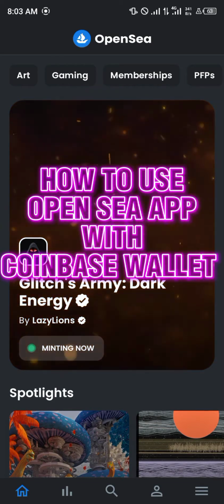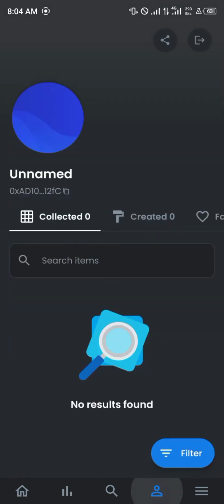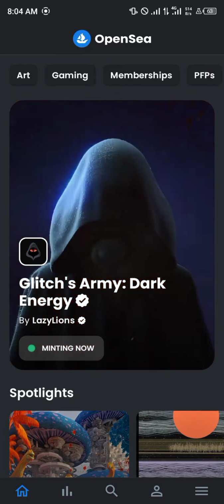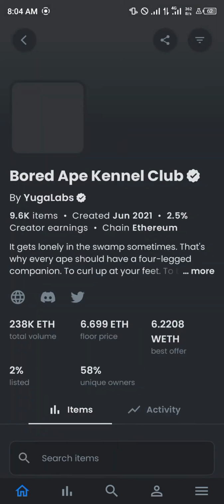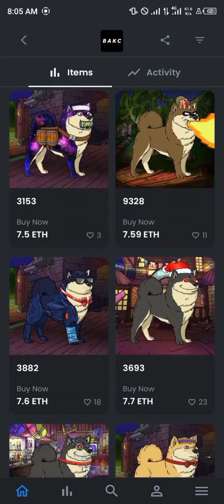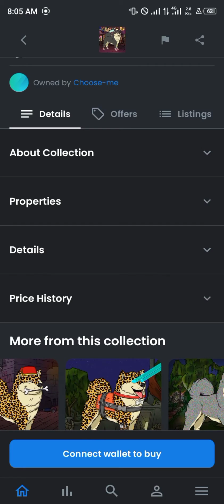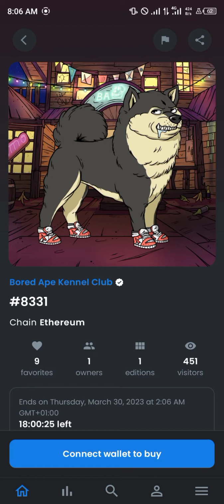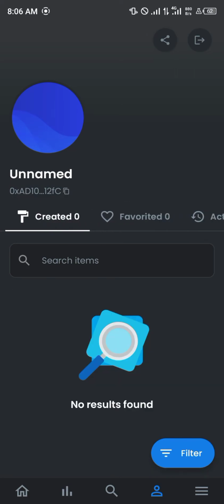How to Use Opensea App with Coinbase Wallet (Step by Step)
In this quick video, I will show you How to Use Opensea App with Coinbase Wallet step by step.

Hey there! Welcome to our video about how to use OpenSea app with Coinbase wallet. In this video, we'll show you how to connect your Coinbase wallet to OpenSea, how to buy NFTs on OpenSea using your Coinbase wallet, and how to use Coinbase wallet on OpenSea.

1. CONNECT YOUR COINBASE WALLET TO OPENSEA
The first thing you need to do to use Coinbase wallet on OpenSea is to connect the two. This is a very easy process. Start by logging into your OpenSea account. Then, click on your profile icon on the top right-hand side of the page. Select "My Profile" from the dropdown menu. Once you are on your profile page, click on the "Wallet" tab. Here, select "Connect a Wallet" and choose Coinbase wallet from the list of available wallets. This should redirect you to Coinbase where you'll need to authorize the connection.

2. HOW TO BUY NFTS ON OPENSEA WITH COINBASE WALLET
Once you’ve successfully connected your Coinbase wallet to OpenSea, you can start buying NFTs. To do that, browse the different collections available on OpenSea and select the NFT you want to buy. This will take you to a confirmation page where you’ll need to approve the transaction using your Coinbase wallet. Once the transaction is completed, the NFT will be added to your wallet.

3. HOW TO USE COINBASE WALLET ON OPENSEA
If you want to manage your NFTs on OpenSea using your Coinbase wallet, you can do that easily. Just log in to your OpenSea account, click on your profile icon and select "My Profile." Here, you can view all the NFTs you’ve purchased using your Coinbase wallet. You can also list your NFTs for sale, transfer them to other wallets or simply store them in your Coinbase wallet.

CONCLUSION:
And there you have it! You now know how to use OpenSea app with Coinbase wallet. By connecting your Coinbase wallet to OpenSea, you can buy, manage, and store NFTs in a more convenient and secure way.